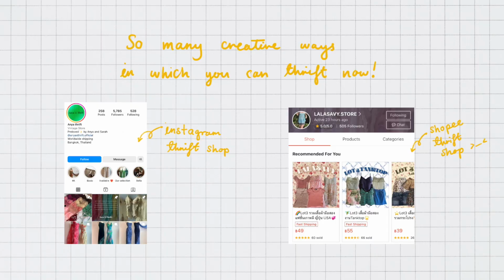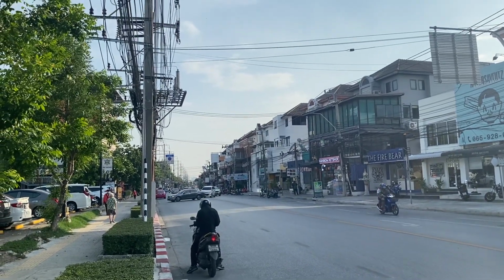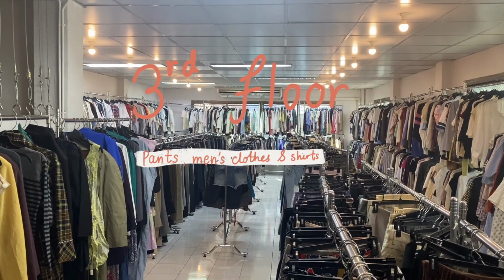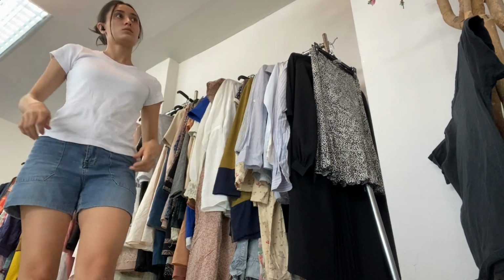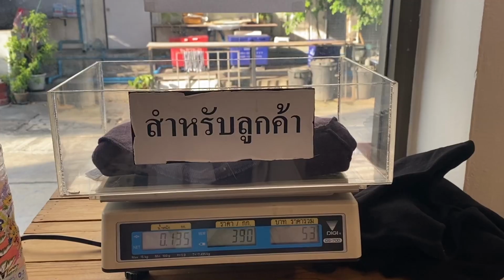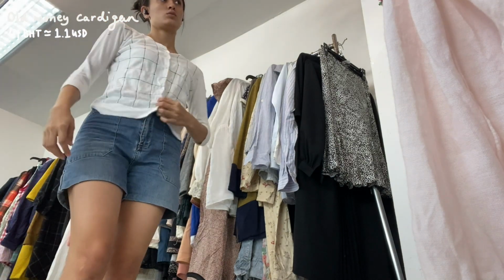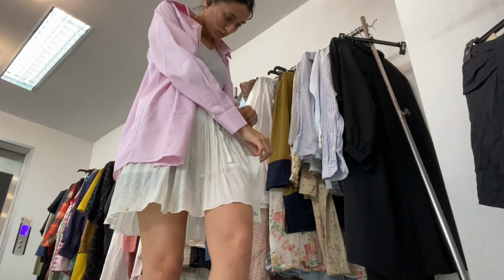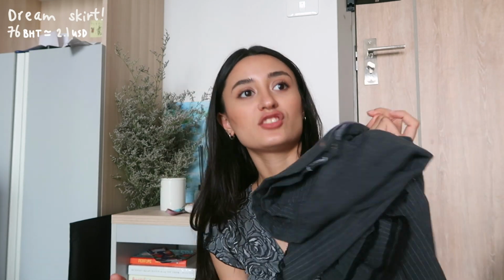the BEST $20 thrift haul (shinjuku outlet town in town)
weekly vids -  shorturl.at/koELX

THRIFTING SERIES
The first place we hit is Shinjuku Outlet Town in Town. I found some amazing gems here and can't wait to show you guys how I styled it. I'll likely post the video this week since it'll be a short one. ALSO to make up for last week's missing video!!

Love you all, take care, and have a nice day!

TIMESTAMPS
0:00 - Intro
0:57 - Thrifting Background
2:02 - What is Shinjuku Outlet?
3:32- How to get there?
3:55 - 1st Floor
4:17 - 2nd Floor
5:25 - 3rd Floor
5:50 - 4th Floor
8:20 - How to pay
9:48 - What I got!
14:40 - Conclusion